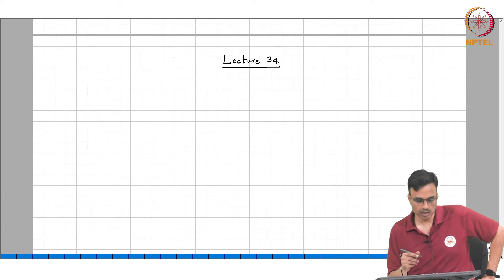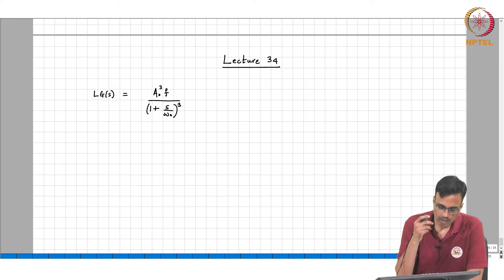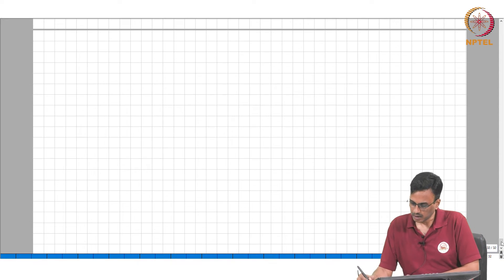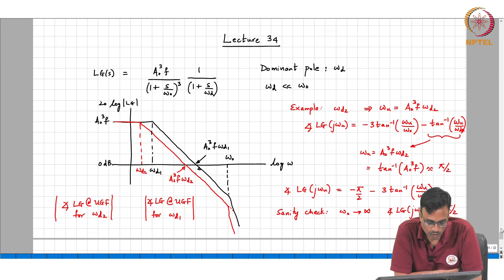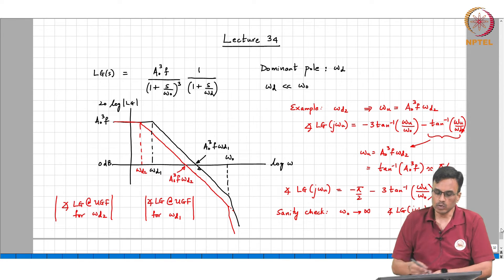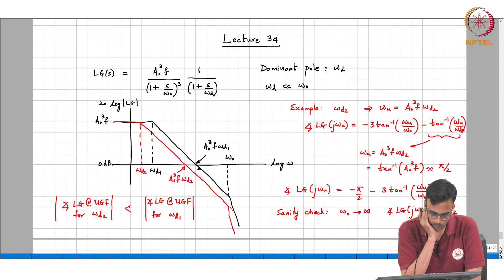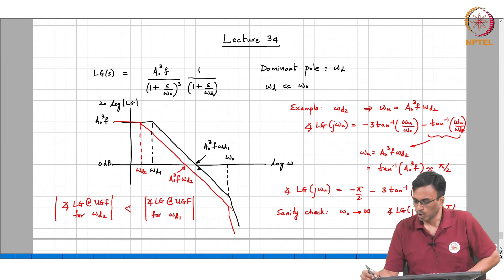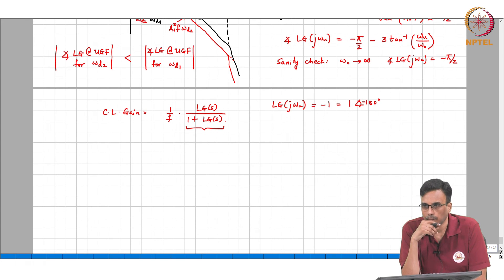Phase Margin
Dominant-pole compensation and phase margin